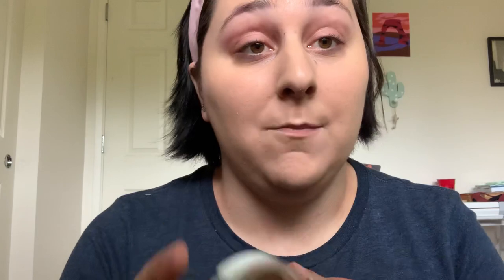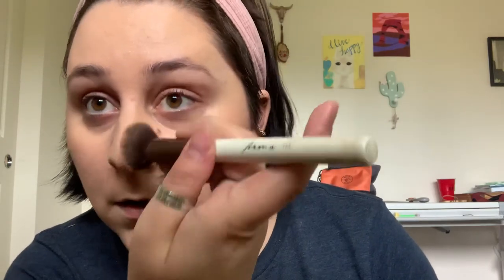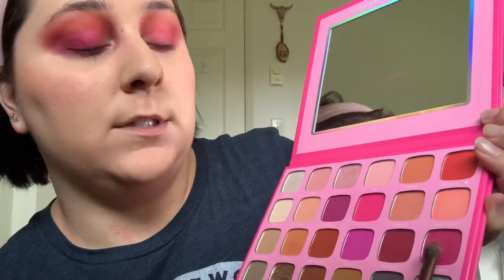E GIRL TUTORIAL | PINK ON PINK LOOK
XO- Kay